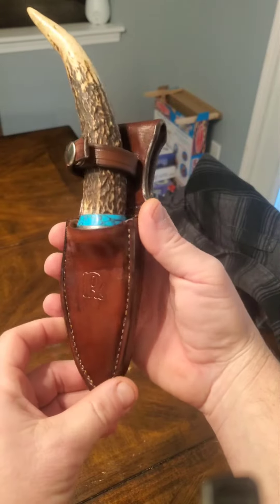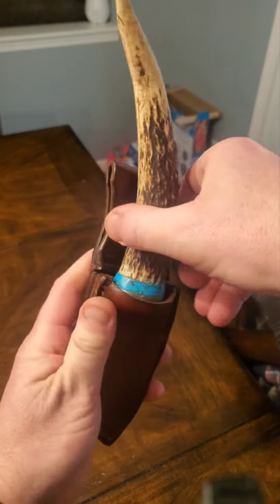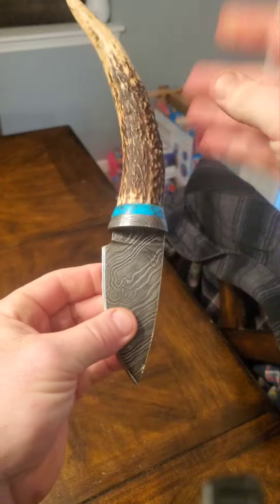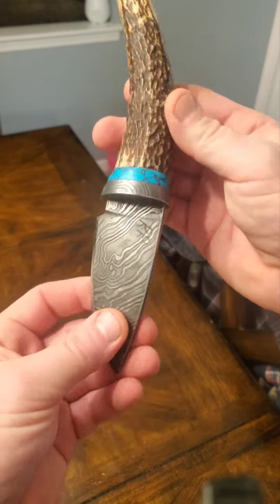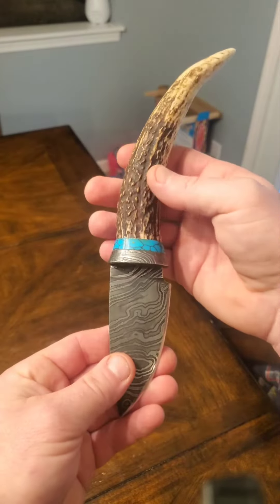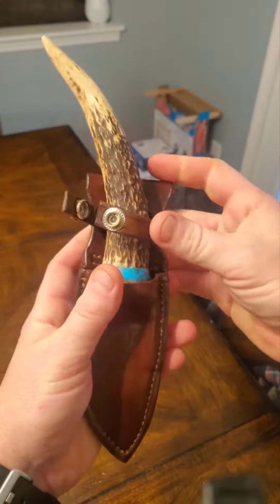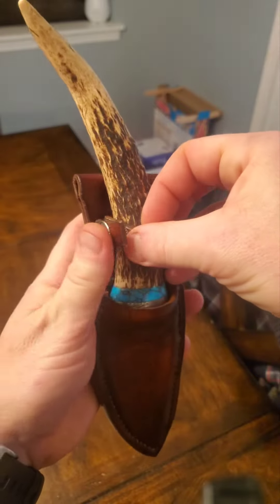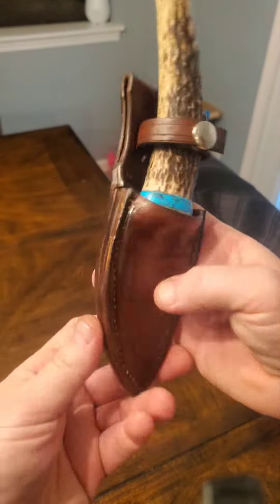Pair of twisted damascus knives for the client. First one is a skinner snd second is a short bowie.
these knives were made from the same billet but finished up at silghtly different times. i was able to get one completed for a xmas present but not the second one.